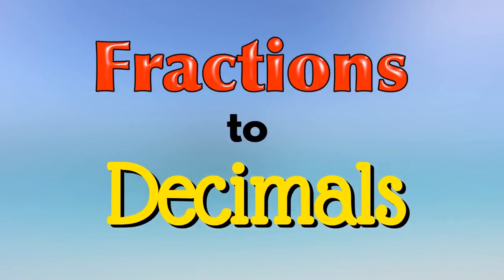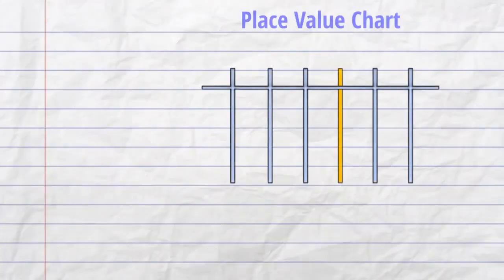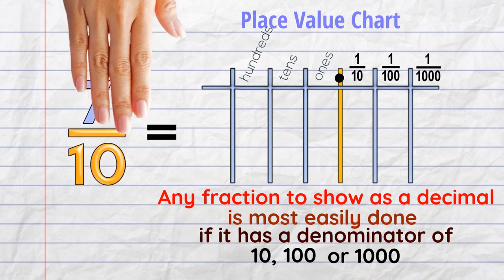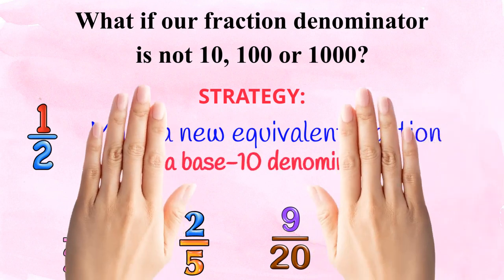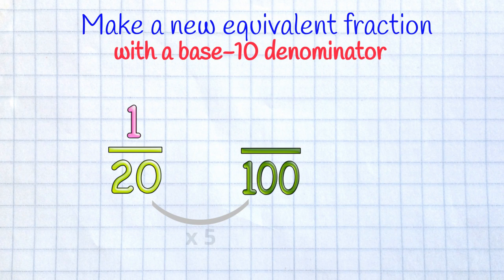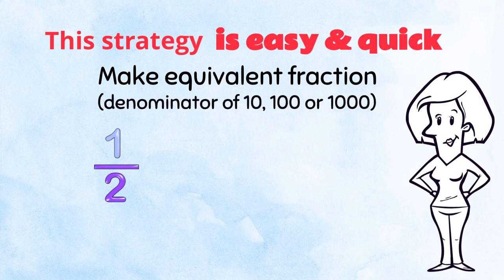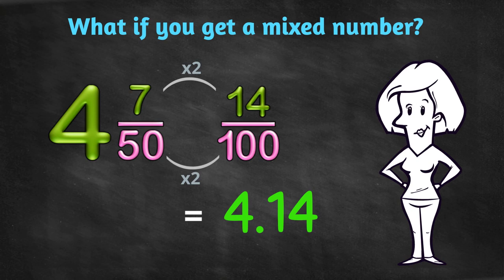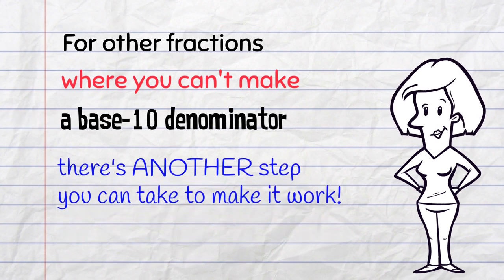Cht.12 Lesson 1(3): Fractions to Decimals Part 1